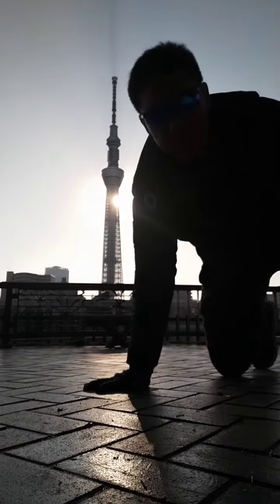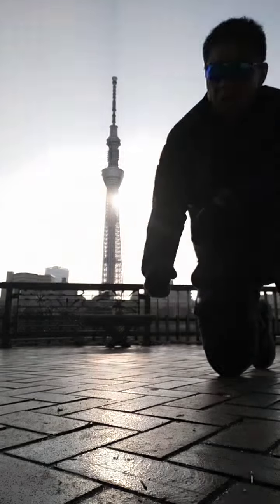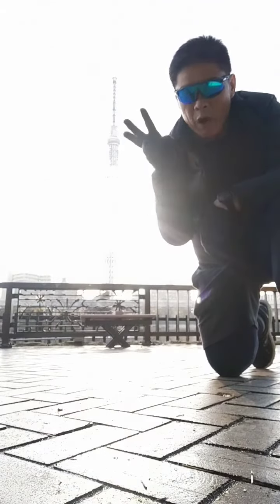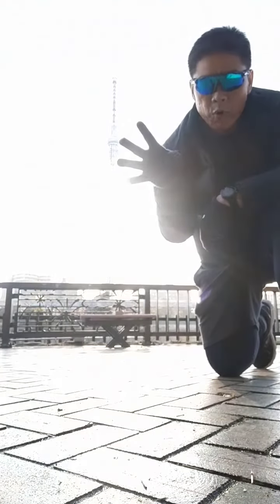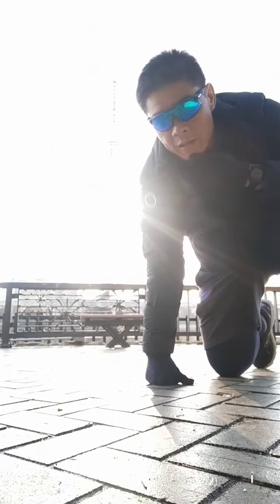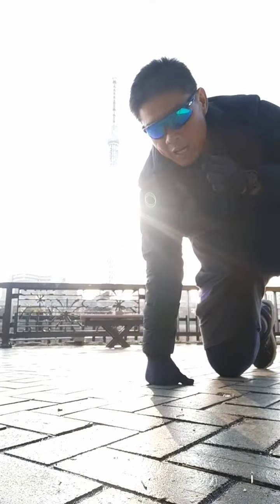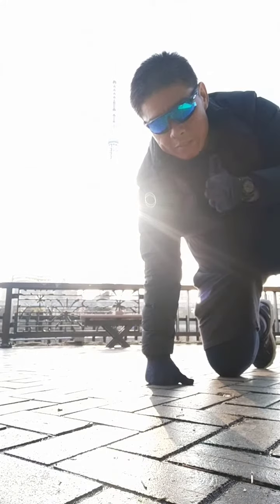4 minute Biggest Loser workout 2-01192020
No time for gym? Or exercise?
All you need is 4 minutes.
3 exercise:
High Knees 10 reps
Hulk Squat 10 reps
Burpees ( no push up) 10 reps
Repeat until 4 minute ends.
Feel the after burn effect and spike your metabolism and burn upto 600 calories...
All you have to do is just do it.
Please post comment on how many rounds you accomplished in 4 minutes.